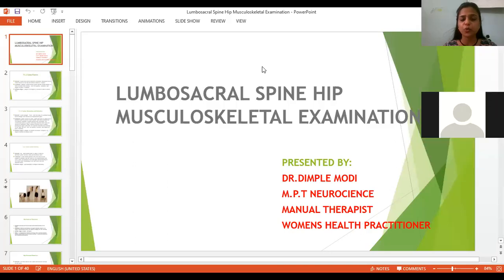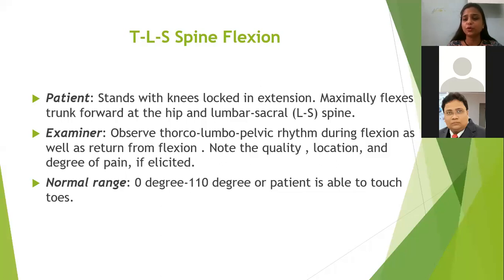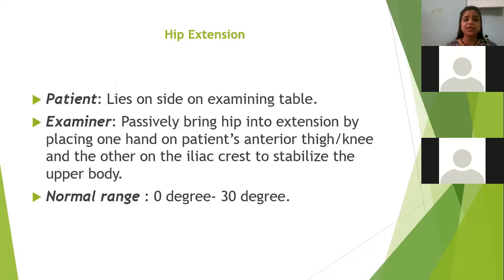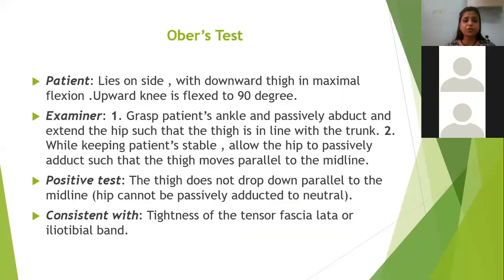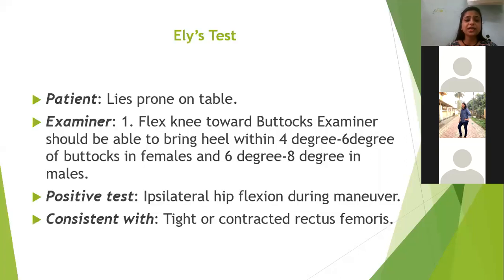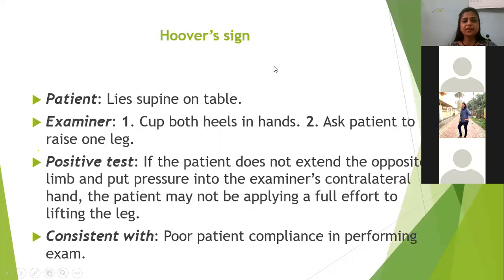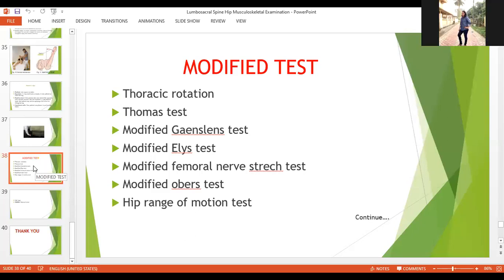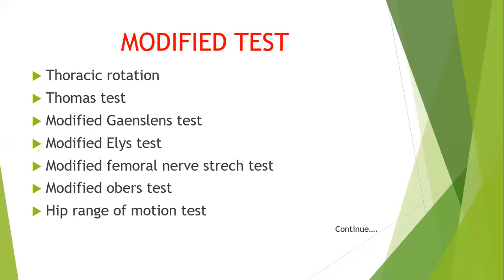LUMBOSACRAL HIP EXAMINATION | Dr. Dimple Modi (PT) | Global Association for Physiotherapy | GAPT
Vice President Women’s Wing Maharashtra Dr. Dimple Harsh Modi (PT) Speech about lumbosacral and hip examination